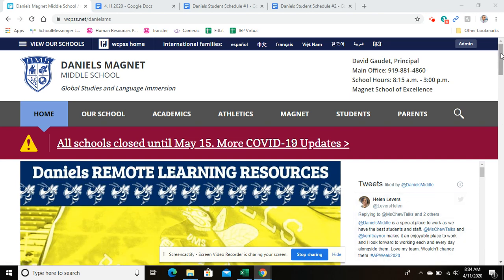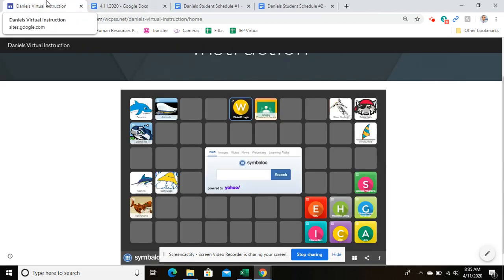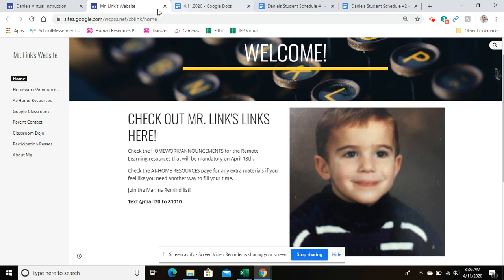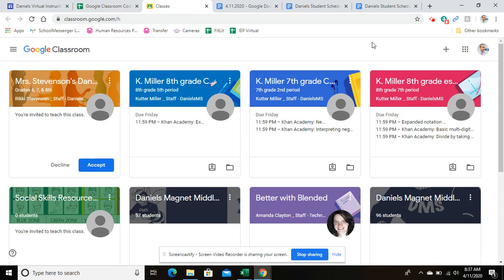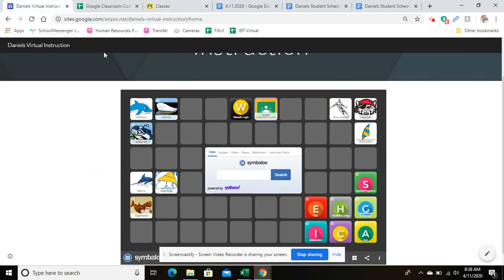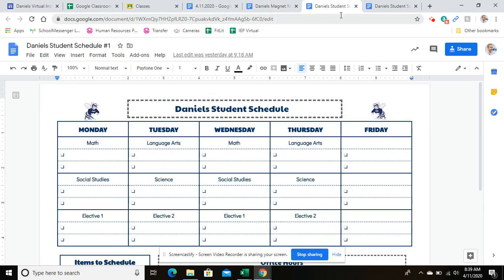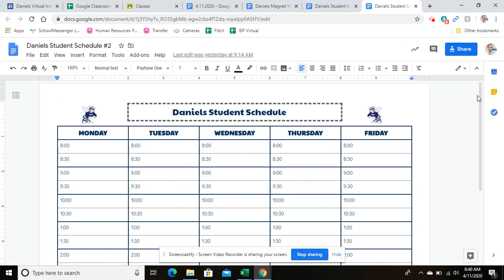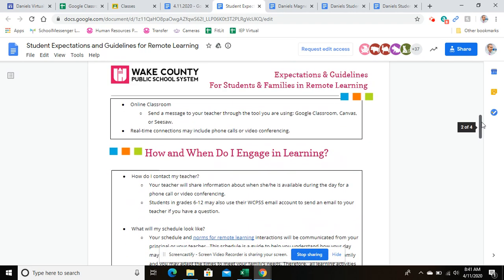Daniels Family Resource Video